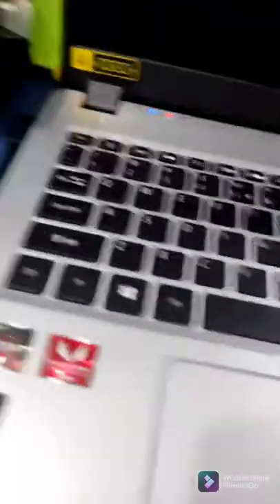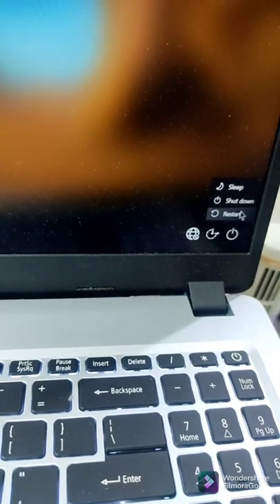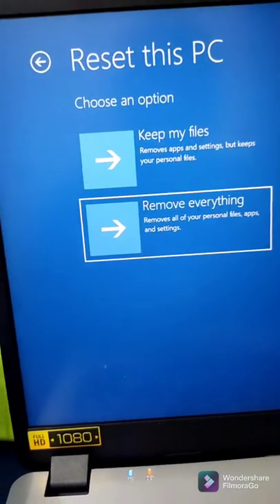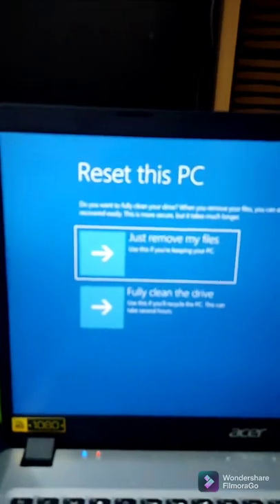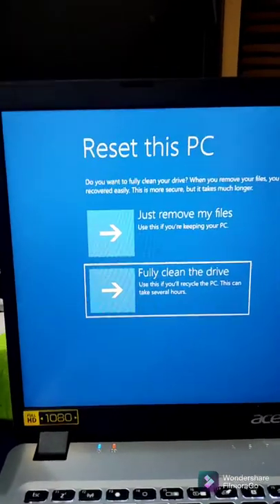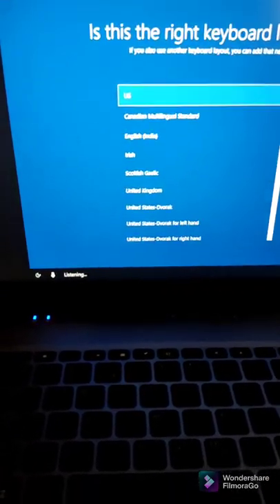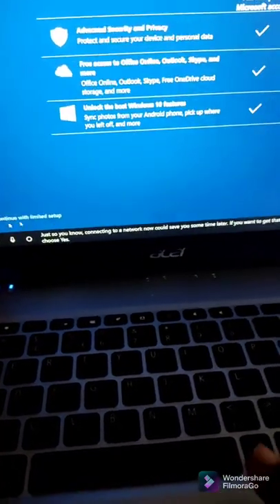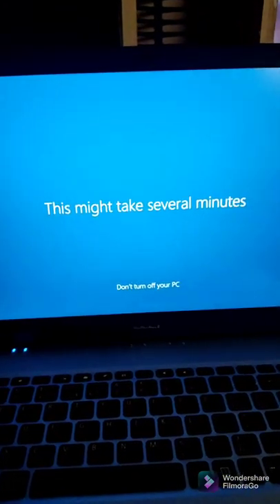how to factory reset an Acer laptop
reset any window 10 laptop easy !